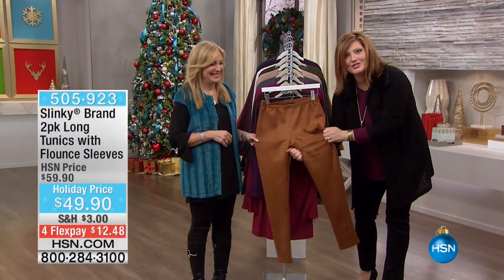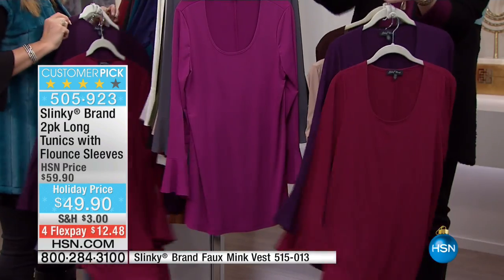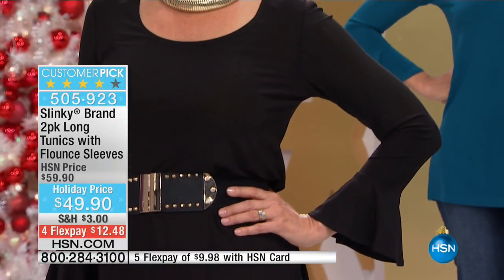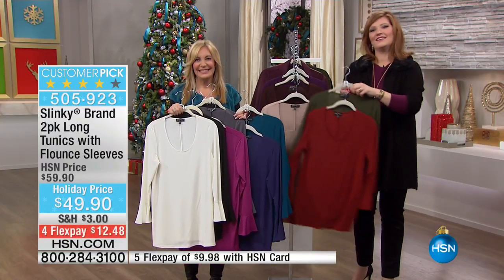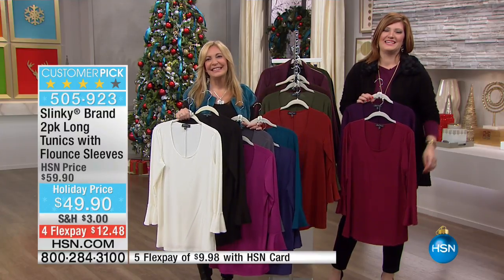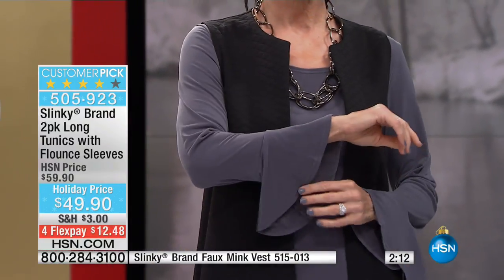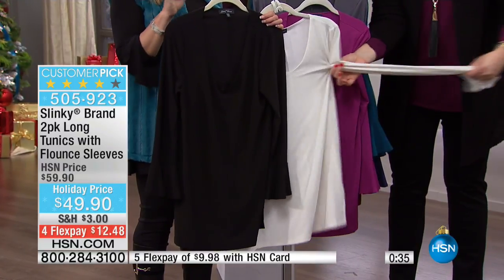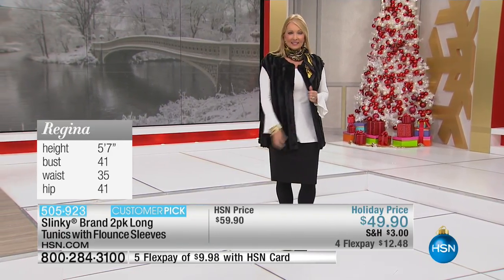Slinky Brand 2pk Long Tunics with Flounce Sleeves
If you're in search of great staple pieces that are full of versatility, this set makes the perfect foundation to build upon. From sophisticated...